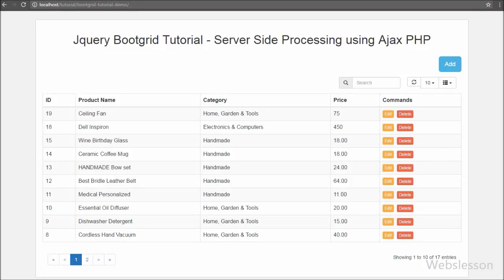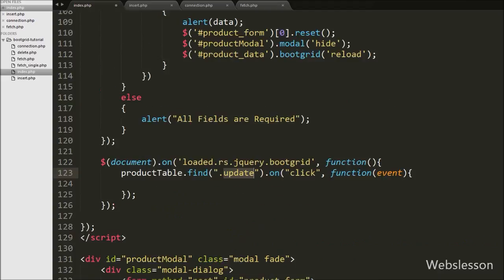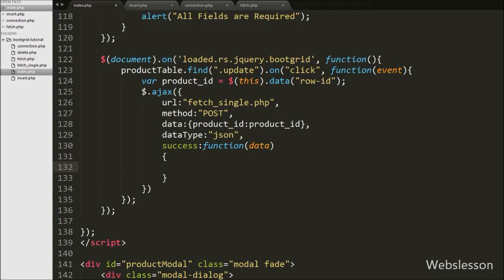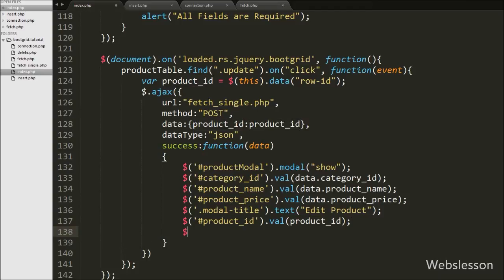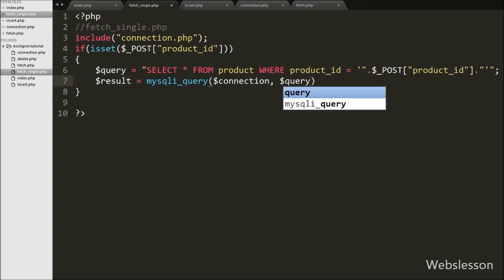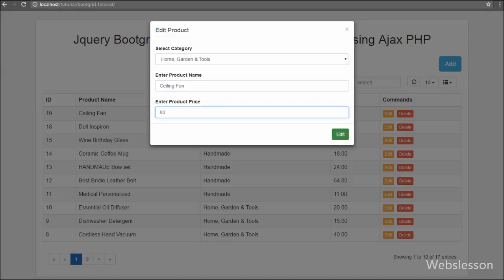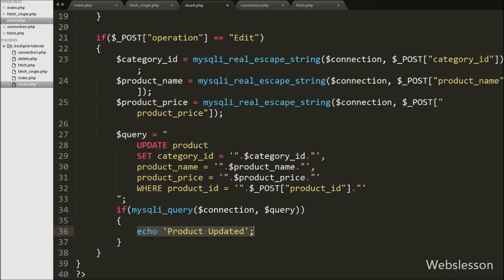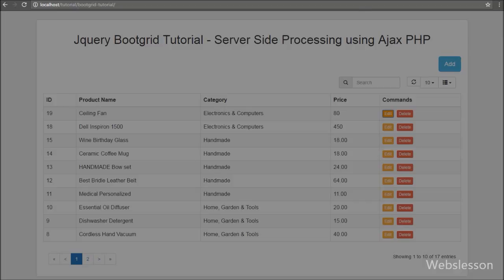Jquery Bootgrid - Server Side Processing using Ajax PHP - 3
This is third part of Jquery Bootgrid server side processing and in this part you can learn how to update or edit of mysql table data by using PHP with Ajax. You can also learn how fire jquery event for edit or update button by using loading jquery Bootgrid constructor.